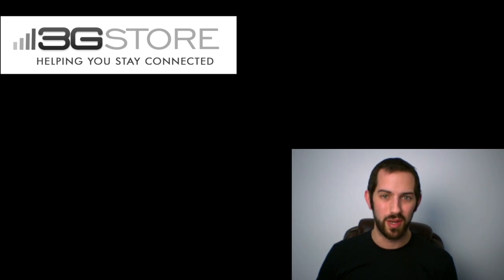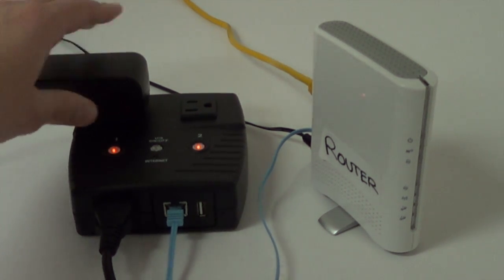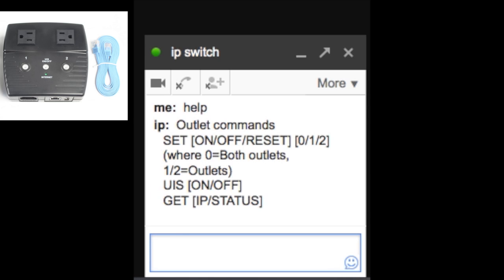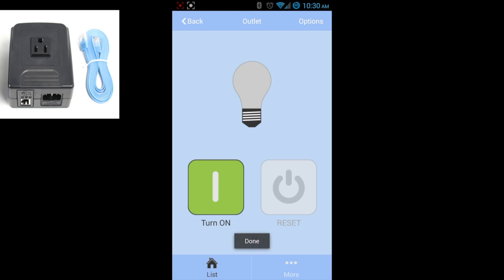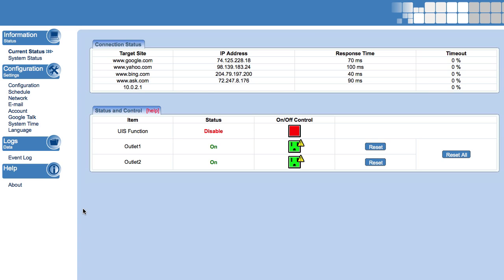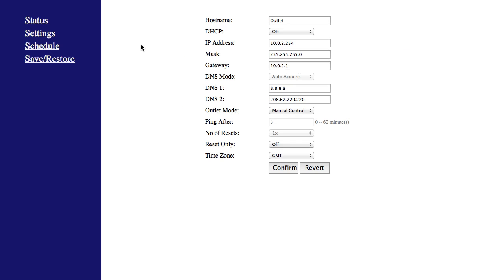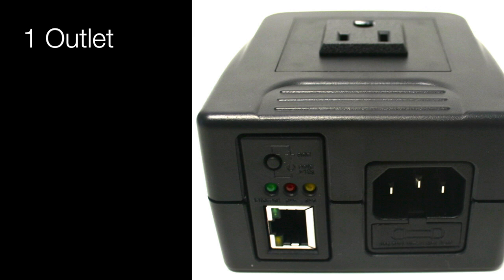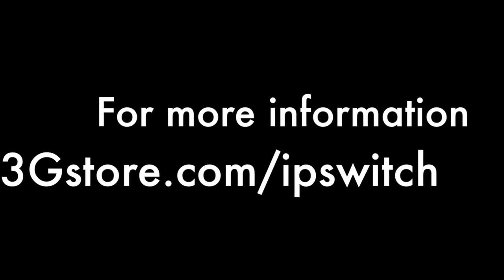1 Outlet vs 2 Outlet Remote Power Switch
A comparison between the single outlet and dual outlet Remote Power Switches. These can be used to automatically power-cycle any device when internet connectivity is lost. You can also manually control each outlet through either Google Talk and Google Hangouts, or with the free iOS and Android applications.